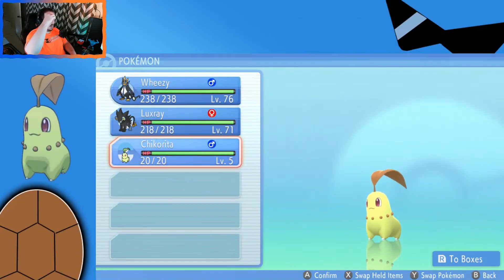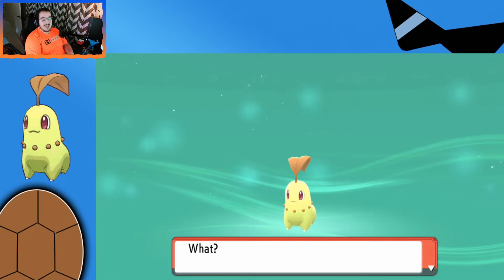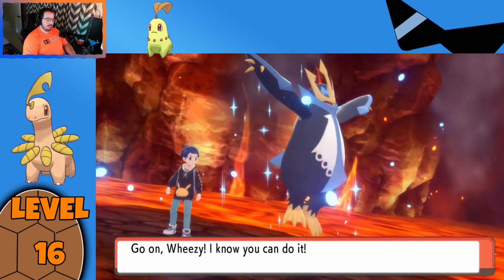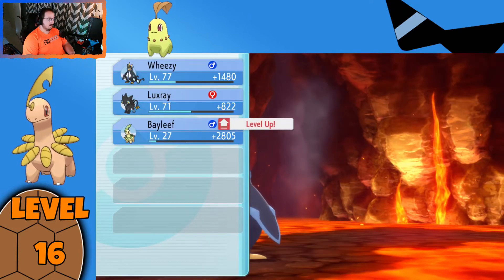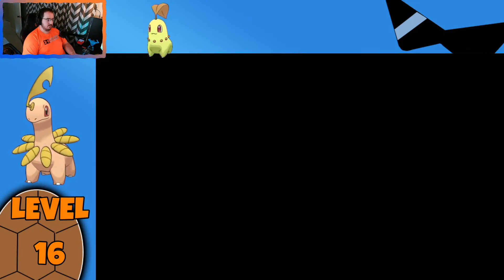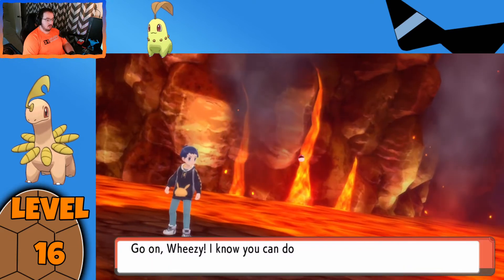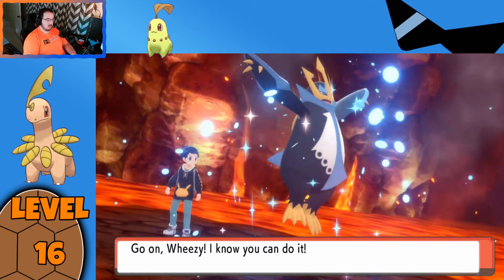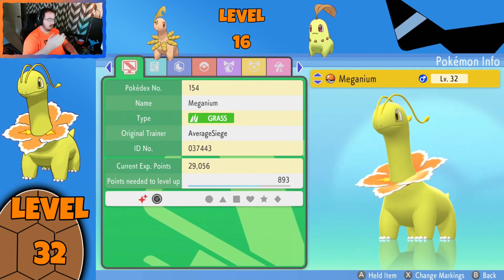How to Evolve Chikorita | Meganium | Pokemon Brilliant Diamond Shining Pearl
The last of the Gen 2 starters. Chikorita is one that was much cooler in the show than in the games, but still nothing wrong with any of the Jhoto starters.

Timestamps

00:00 Intro
00:36 Chikorita Show off
00:45 Chikorita Level Up
01:19 Chikorita Evolution
02:07 Bayleef Show off
02:25 Bayleef Level Up
09:00 Bayleef Evolution
09:40 Meganium Show off
10:10 Outro

Chikorita -- Bayleef (Level 16)
Bayleef -- Meganium (Level 32)

Thanks StreamBeats for the music!